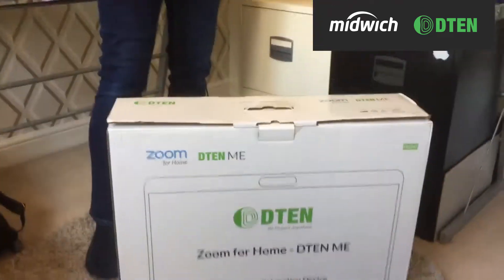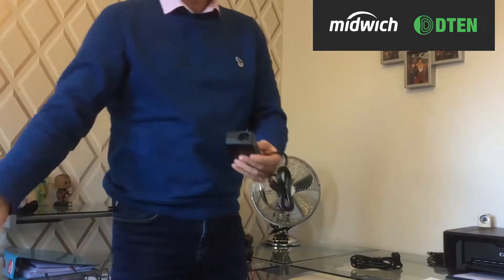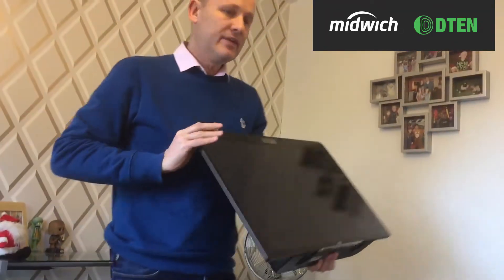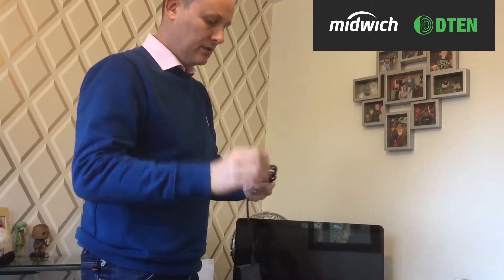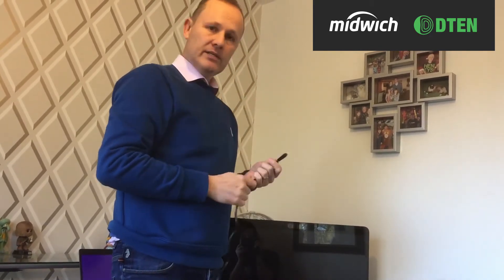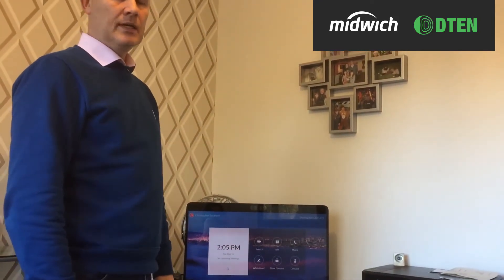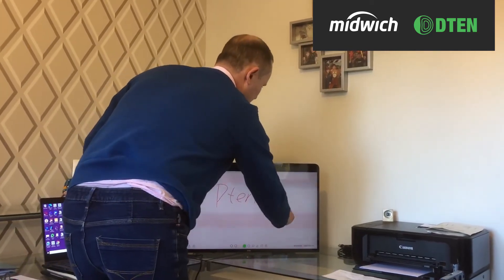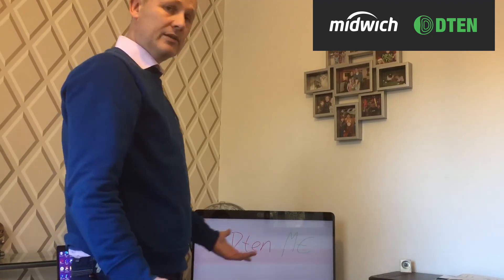DTEN ME Unboxing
𝗪𝗮𝘁𝗰𝗵 𝘁𝗵𝗲 𝘂𝗻𝗯𝗼𝘅𝗶𝗻𝗴 𝗼𝗳 𝘁𝗵𝗲 𝗗𝗧𝗘𝗡 𝗠𝗘 📦🖥️
Our UC&C manager, Chris Southern unboxes the DTEN ME and demonstrates how easy it is to set up in a home office.
In the box you find
- An instruction manual (which is so straight forward it fits on one piece of paper!)
- A power cable
- 27" DTEN ME PCAP touch screen with a built-in microphone and camera.
and that is everything that is needed - you don't even need a Zoom licence. The DTEN ME allows you to run meetings off a free of charge Zoom account.